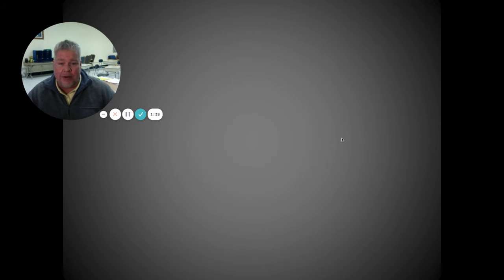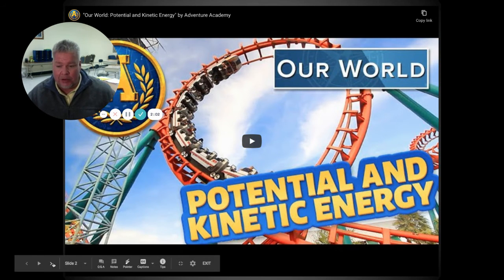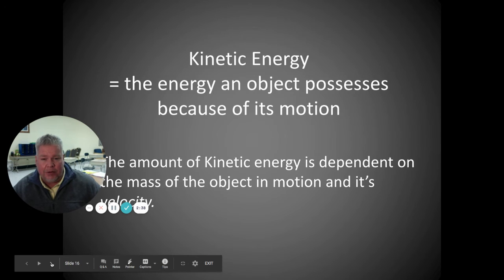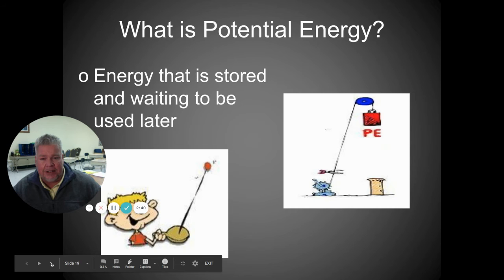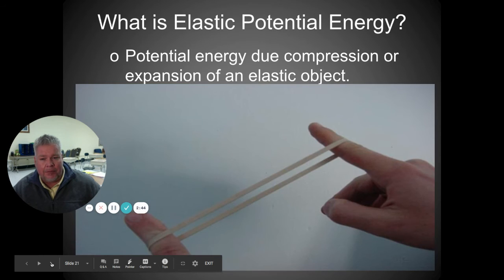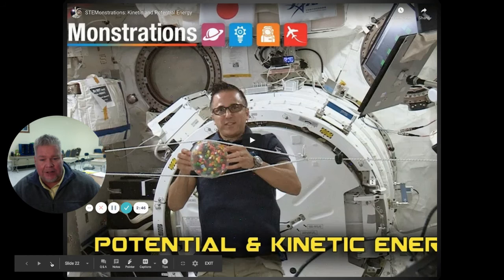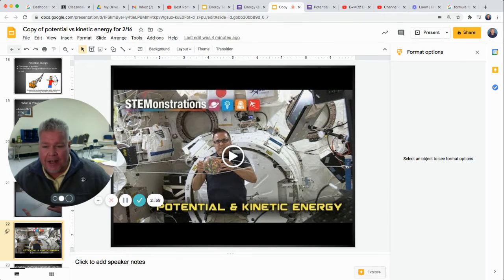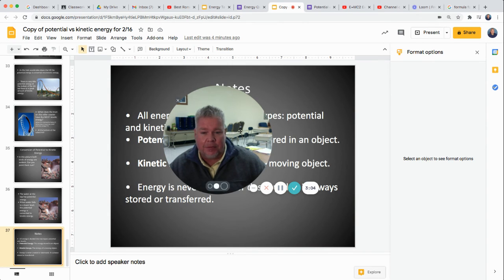Potential and Kinetic Energy Lesson Intro